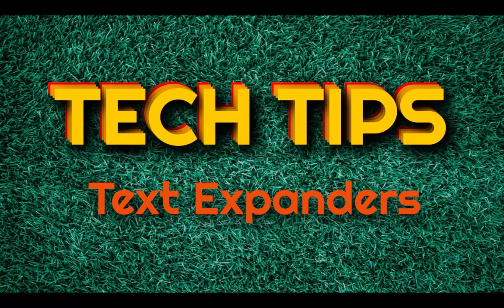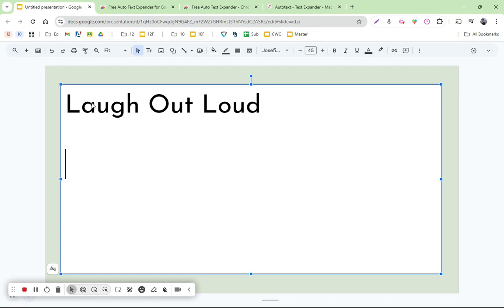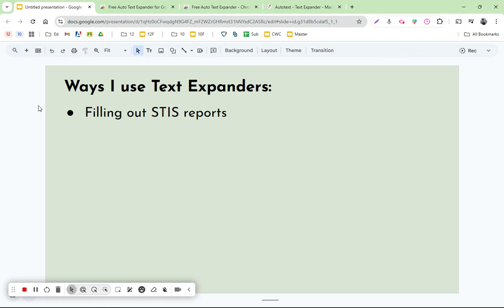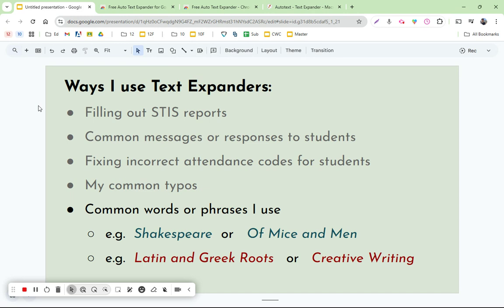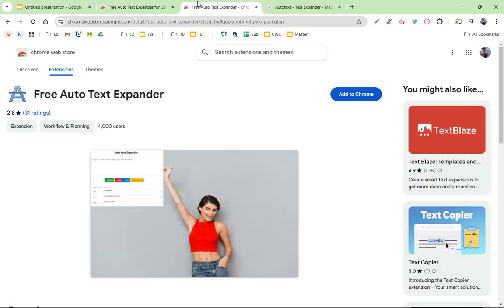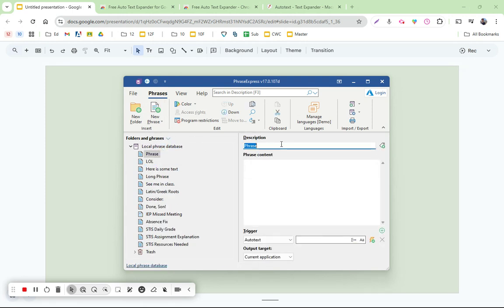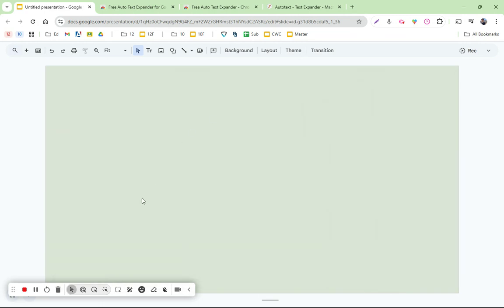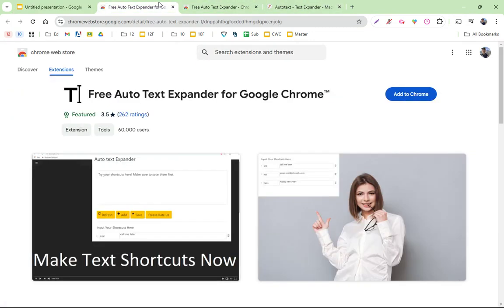Tech Tip 09: Text Expanders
If you find yourself repeatedly typing the same texts, Text Expanders will save you time by auto-typing saved texts with a trigger phrase. This can be a big time saver.